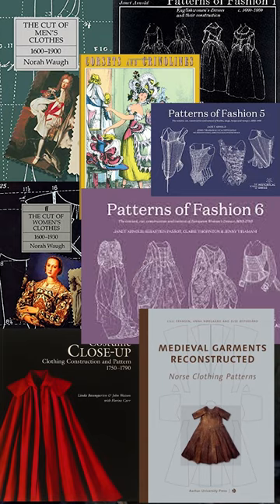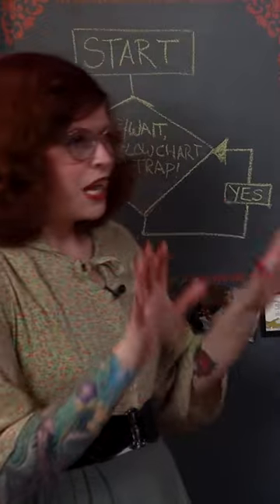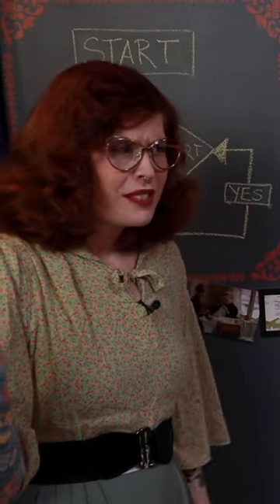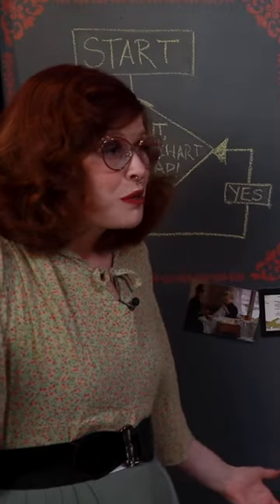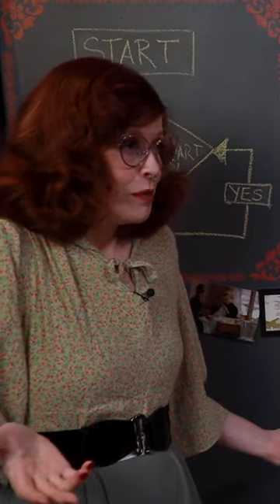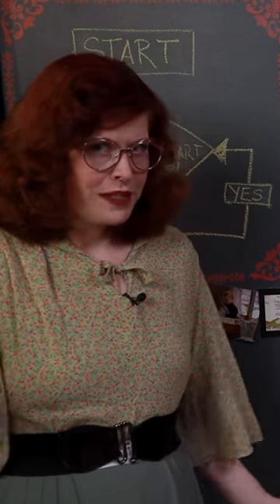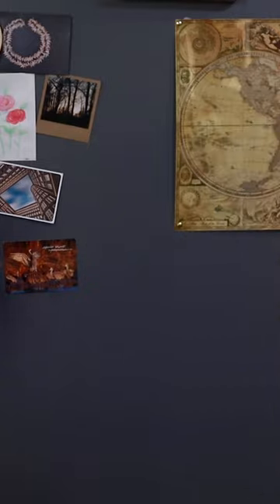Before Scaling Up a Gridded Pattern, Ask Yourself If You Should!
Should you even bother to scale up a gridded pattern from historical fashion books? Historical fashion books like Patterns of Fashion, the Cut of Women's Clothes, and etc. are amazing! But before you scale up a gridded pattern from these books you should consider if it's the right choice for you.
Whether you're just a beginner trying to learn historical sewing, or if you're a seasoned pattern drafter looking for inspiration, it can be hard to know if Patterns of Fashion, or The Cut of Women's Clothes, or any other books with gridded patterns can be worth your time or energy.
In the linked video, I can help you figure this out! Follow the link to the full video!

Lower Mount Royal
Calgary, AB  T2T 5H7
Canada
Outro cards created using Canva Pro.
Equipment:
Camera: Canon EOS M50 Mark II
Microphones: Rode Wireless Go II
Edited with Adobe Creative Suite